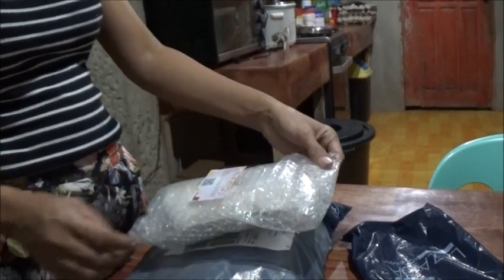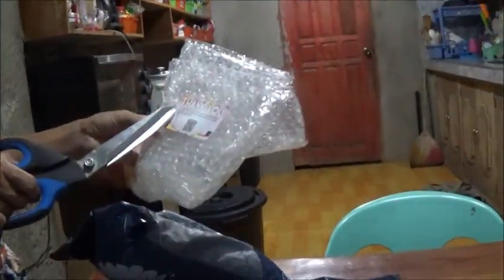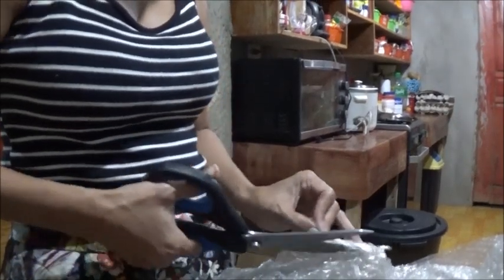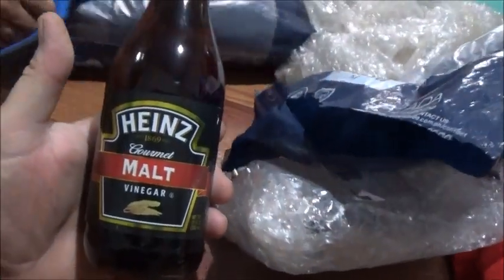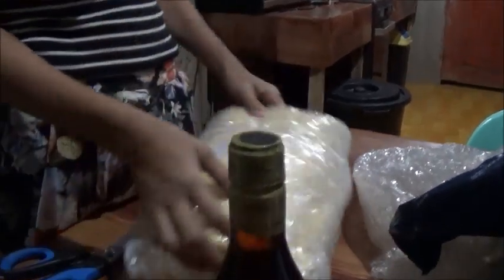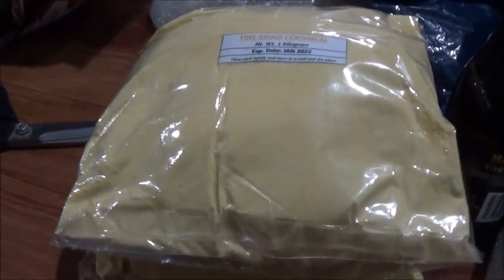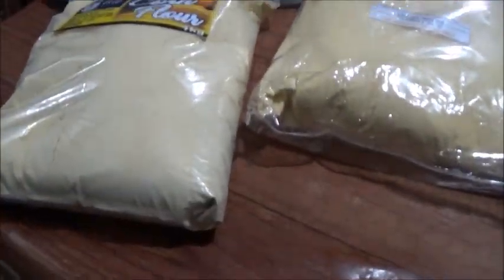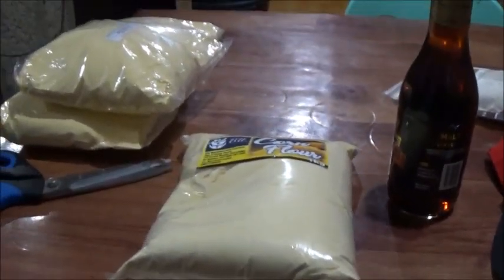More Deliveries From Lazada